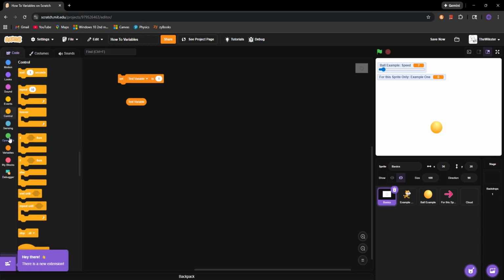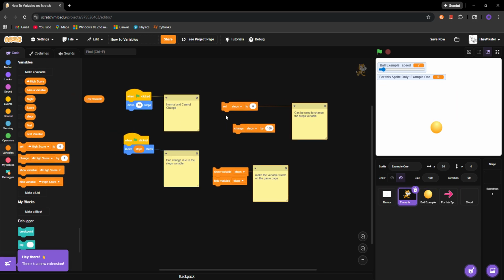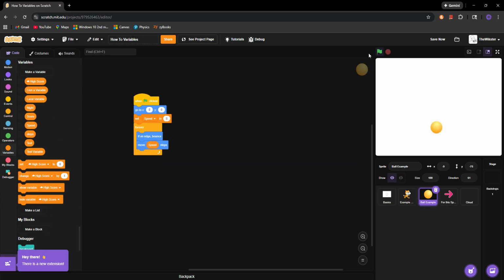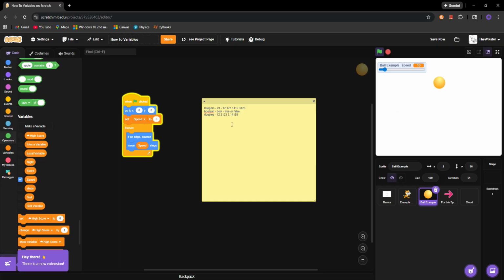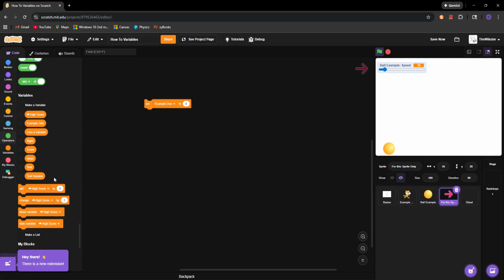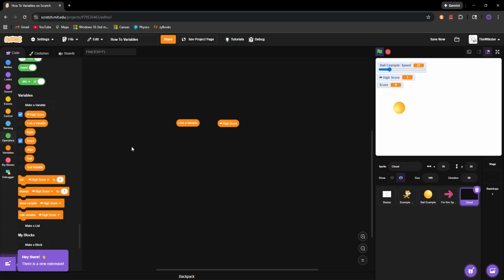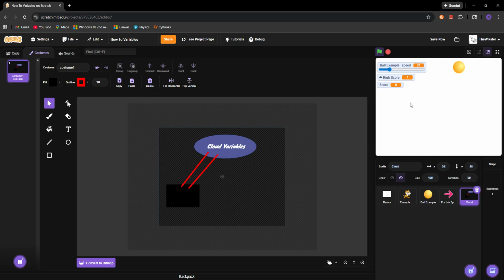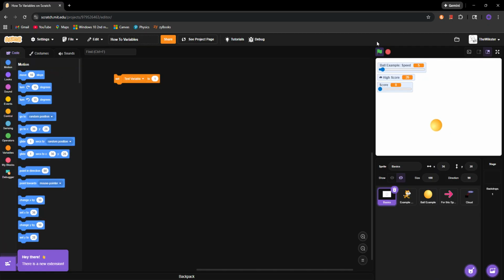Stop Using Variables Wrong in Scratch (Beginners Guide to Variables)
Are your Scratch games glitching, resetting scores, or lagging? You might be using variables wrong. In this video, I break down exactly how variables work in Scratch, the difference between "For This Sprite Only" (Local) vs "For All Sprites" (Global), and how to use Cloud Variables to create multiplayer features.

Unlike other tutorials, we also compare Scratch blocks to real-world programming languages like Python and Java, so you can understand the logic behind the code. This is essential if you want to move from Scratch to professional game development.